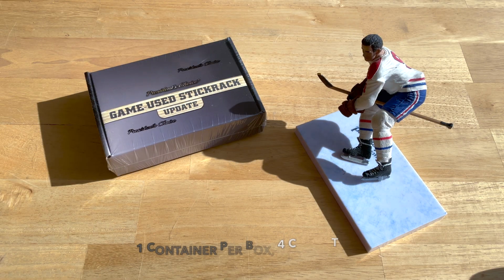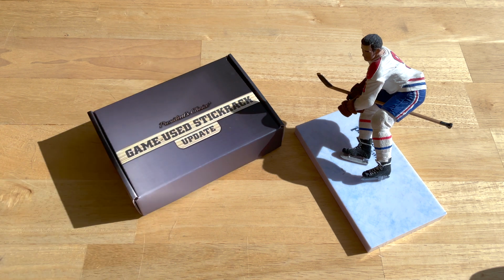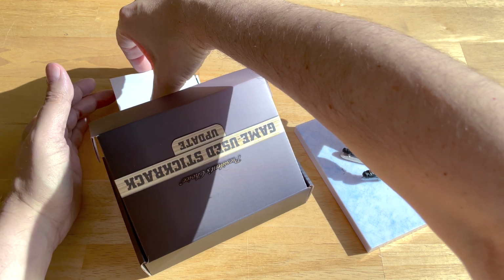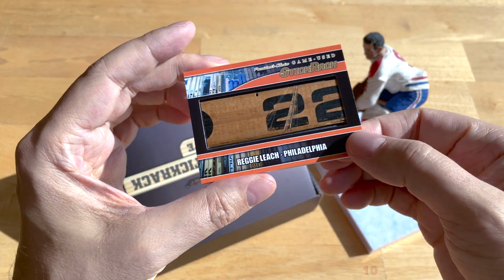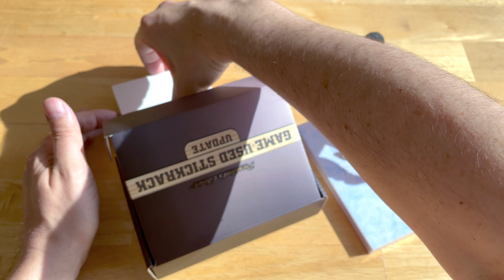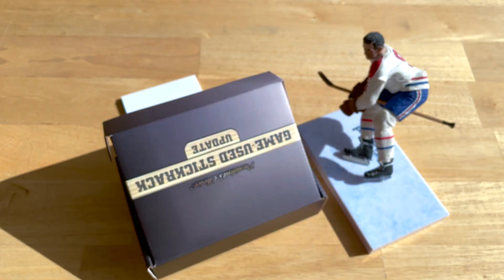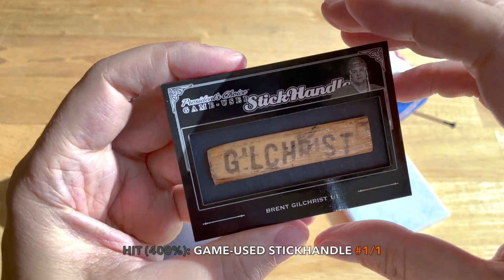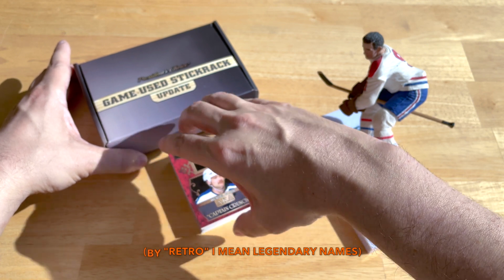2021-22 President's Choice Game-Used Stickrack Update Hockey Hobby Box Break | 1/1 (2022)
Note: I do not open hockey cards to discuss whether they are worth money!
This stuff is a thing of beauty. I wonder why so few mainstream breakers hit the President's Choice. It has so many goodies and such upside from a sentimentality standpoint.

1. The entire contents of a previous box break;
2. A white storage box with a card lot; or
3. A full set of cards, incl. some inserts;
  -The winner is guaranteed at least two real hits (auto or mem.)
  -If possible, I try to include a hit/insert from a preferred team.

TO QUALIFY:
2. Like at least five of my videos
3. Comment on at least five of my videos, including the word:
  -Names can be entered more than once, in a single draw.
  -Winners can win more than one draw.

For OTHER SPECIFIC GIVEAWAYS, you can only enter once, and will sub, like, and hashtag a name as directed in the video.

Please remember to leave a LIKE or COMMENT even if it's about the highly recommended SportsCardForum, as well as 2020UpperDeck, 2020TimHortons, or 2020SPAuthentic cards! I give away cards to those who help promote positive and inclusive hobby community values.